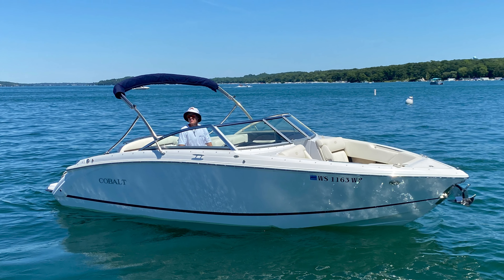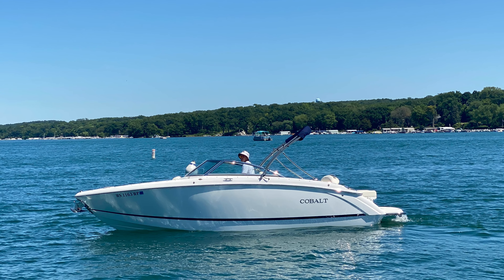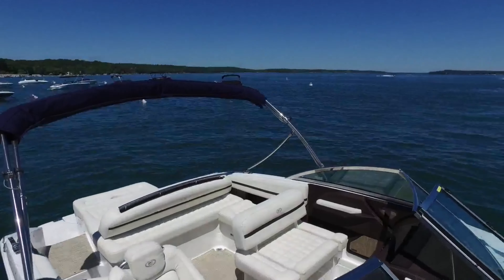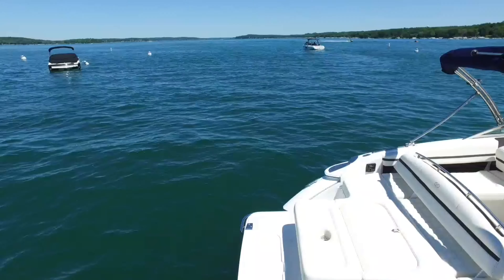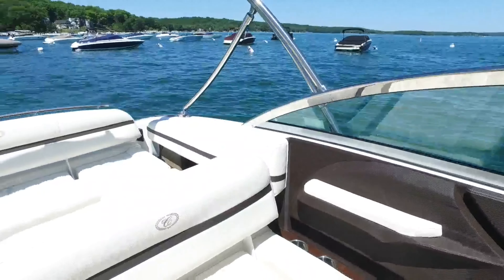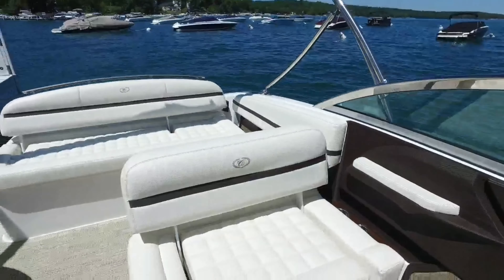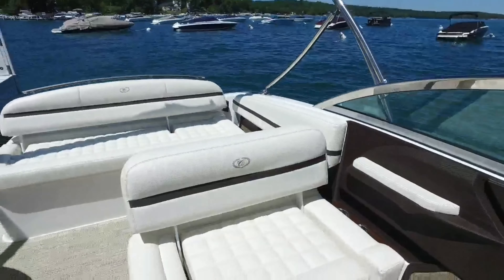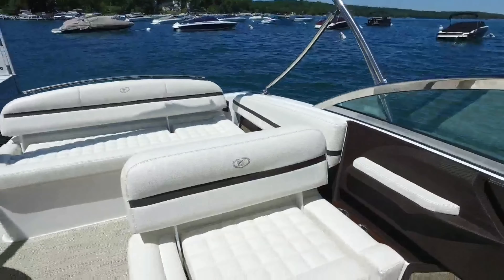2018 Cobalt R3 Walkaround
Ready to hit the water? We have got a stunning Cobalt waiting for a family to put her to use!